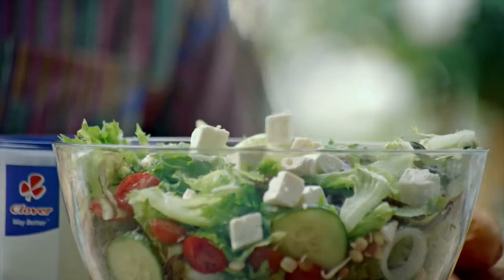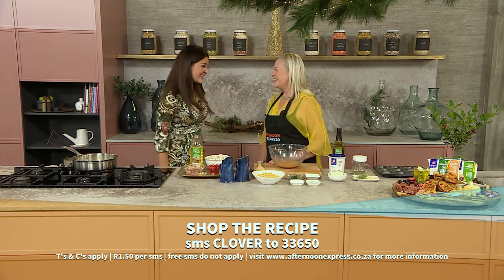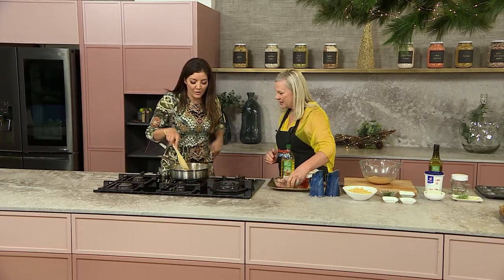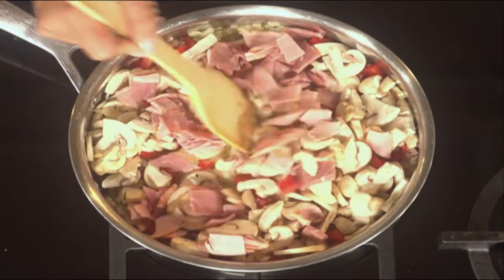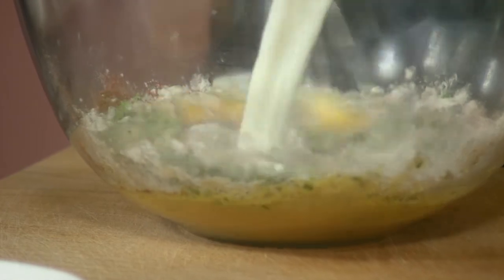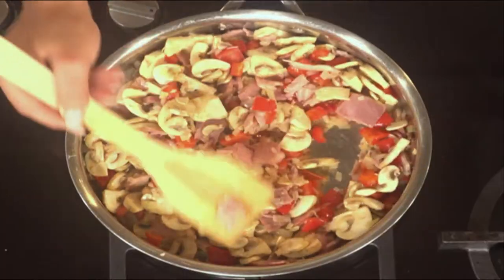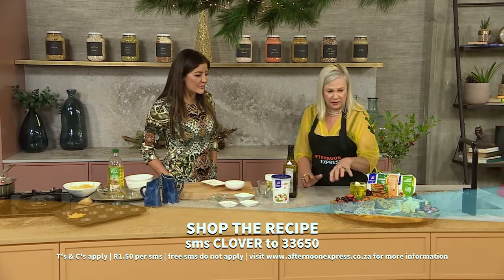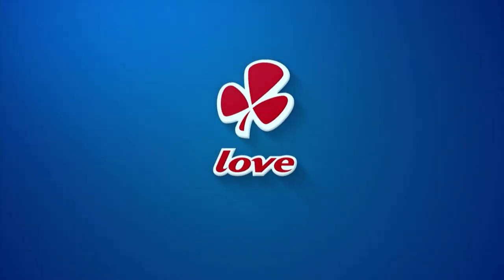Clover Cheese Range: Prof Elain’s Cheeseboard platter | Afternoon Express | 18 December 2019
Need some inspiration for festive entertainment? Prof Elain Vlok’s Clover Cheeseboard platter is all you will need.  With a few key essentials from her delicious ideas, we can guarantee that your guests will be hugely impressed.

So to get inspired with Prof Elain’s recipe, SMS the keyword “Clover” to 33650. SMS’s cost R1,50 and free SMS’s do not apply.